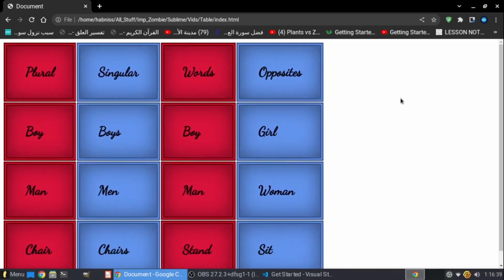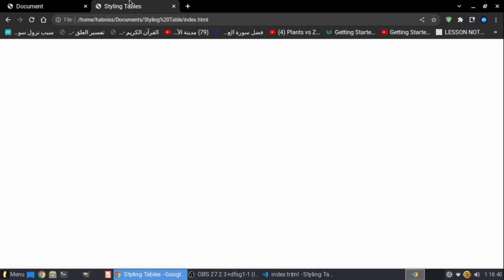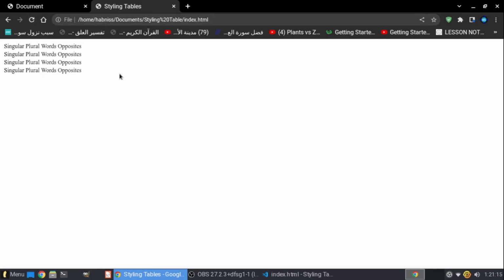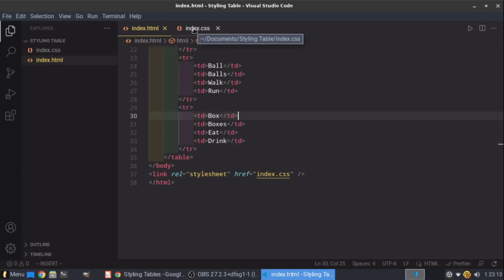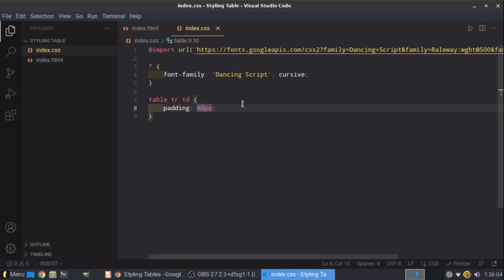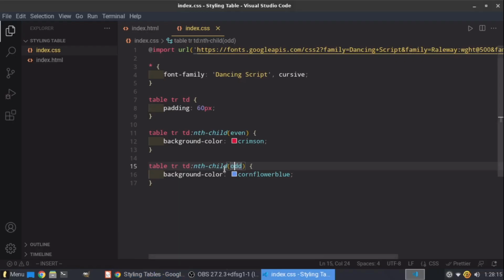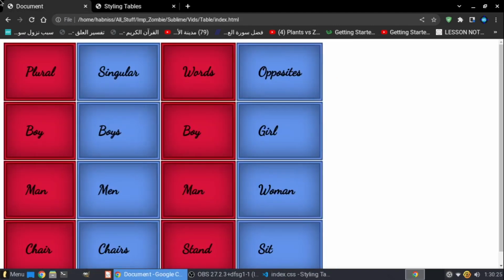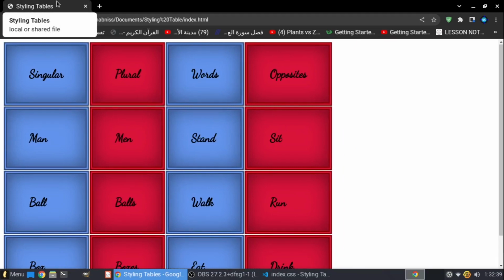Table Styling In HTML & CSS | Styling Tables In HTML & CSS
In This Video We Will Learning:
table in html,
table in css,
HTML & CSS Tables,
Table Styling In HTML & CSS,
HTML & CSS Table Styling,
Table Styling,
Tables In HTML & CSS